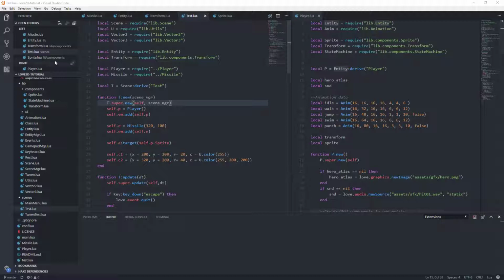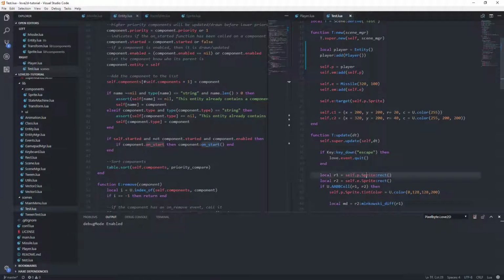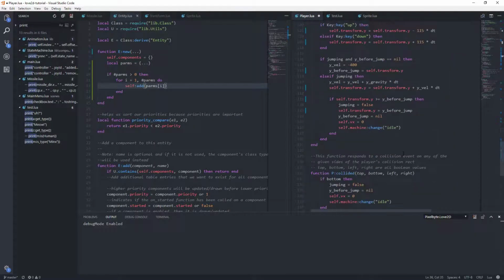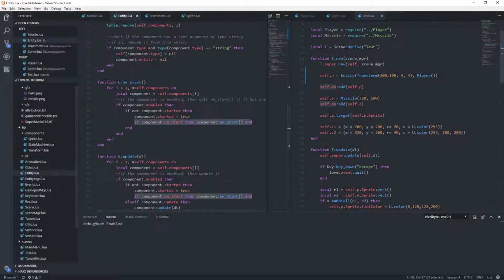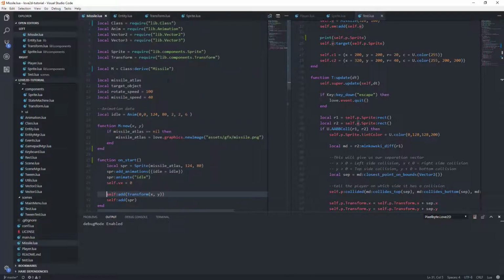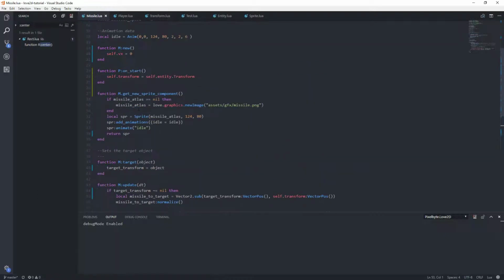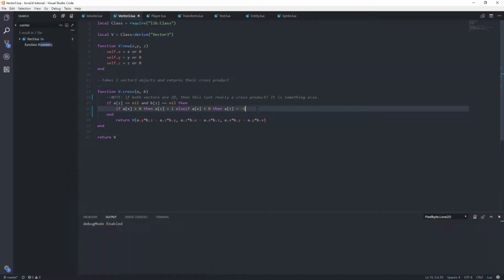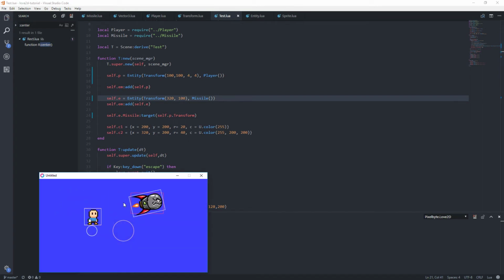Love2D Tutorial EP46: More fiddling and refactoring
We make the player and missile modules into actual components instead of special entities. In the process we discover some other issues.